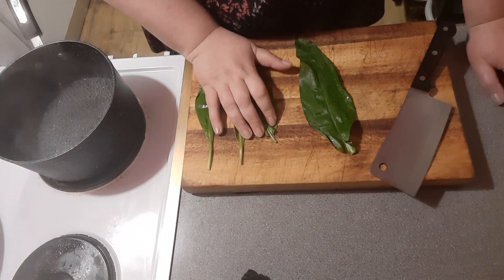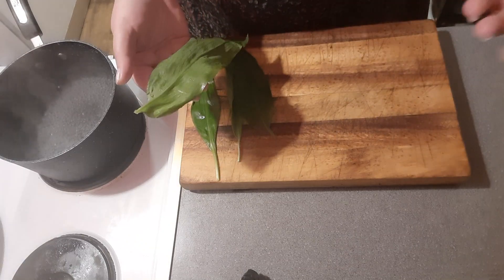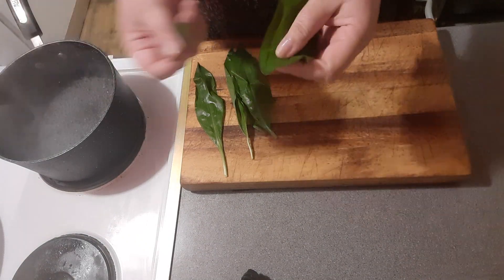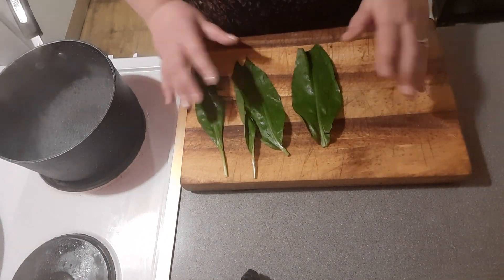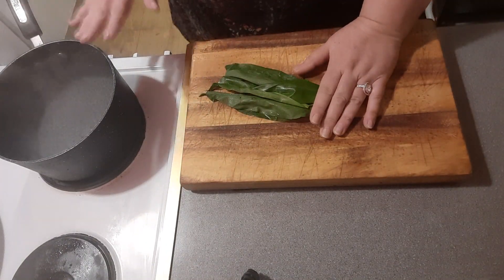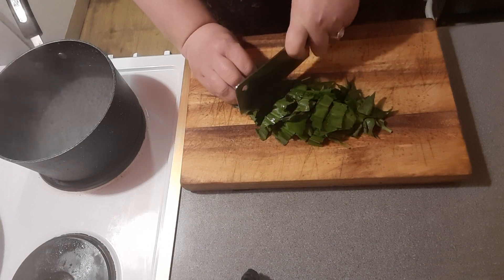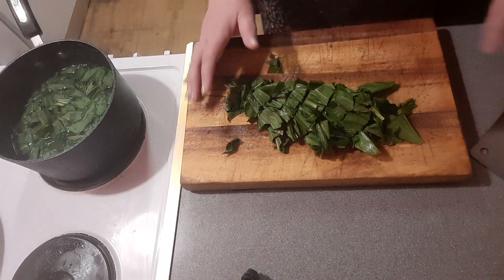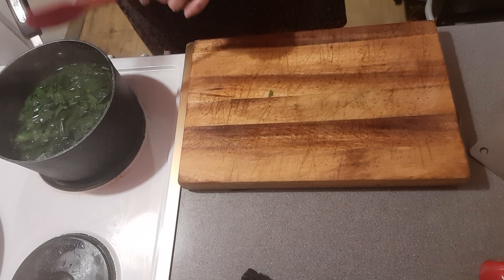Wild garlic cooking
We went foraging and found Wild Garlic !!!  So happy to share with you my recipe I know from my granmother. So tasty and unique.